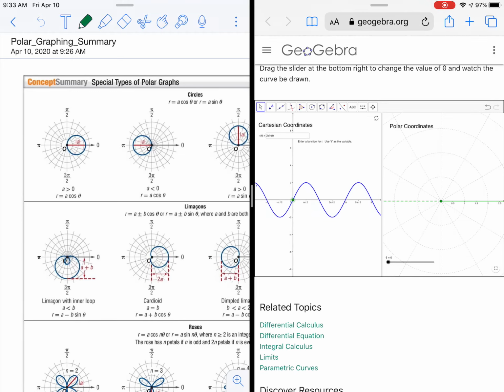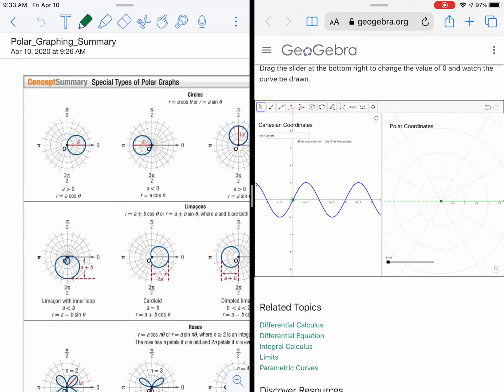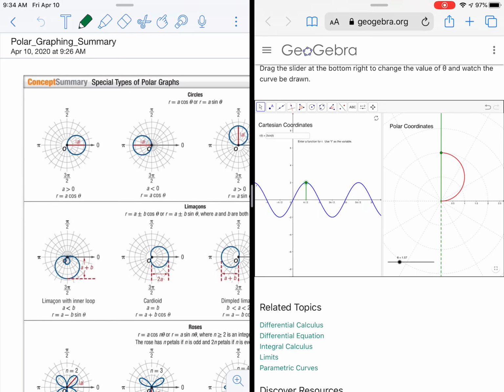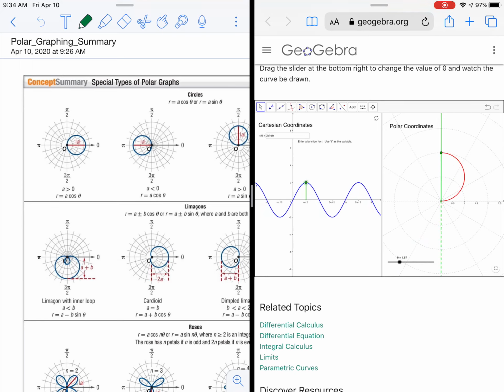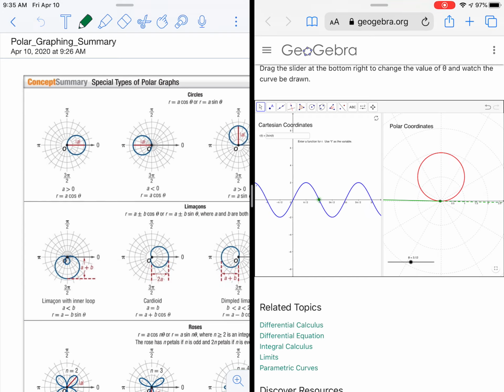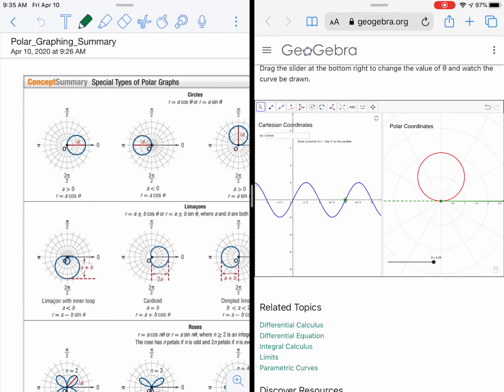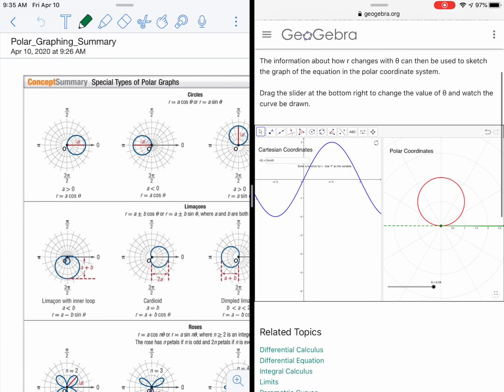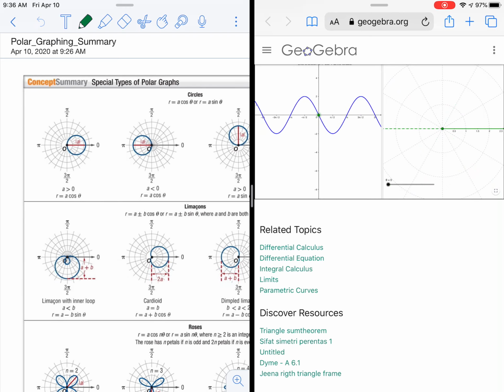April 10, 2020